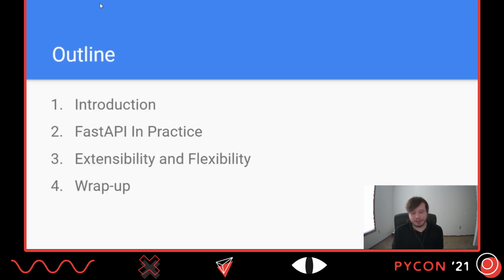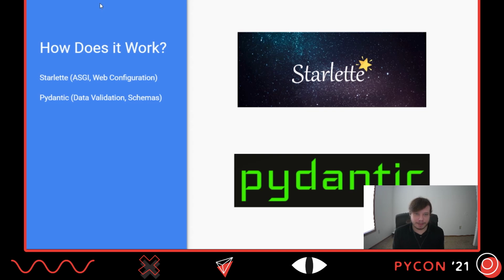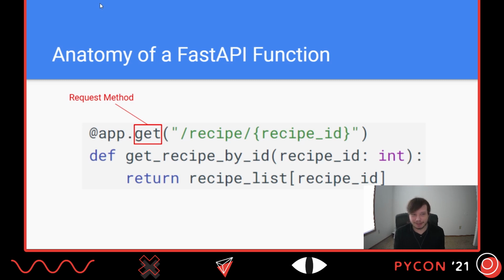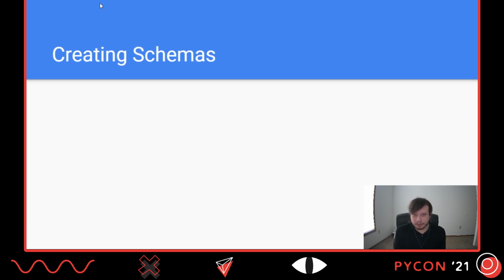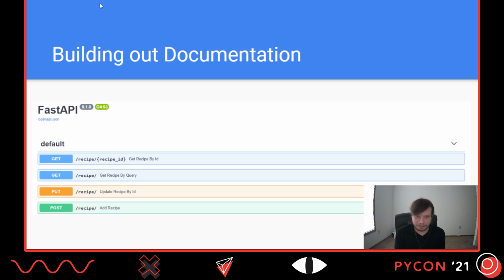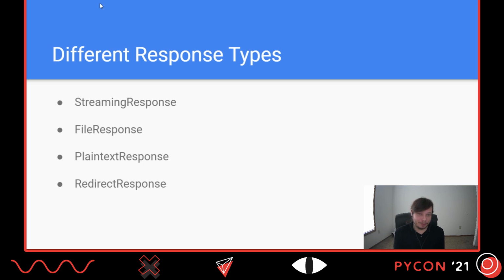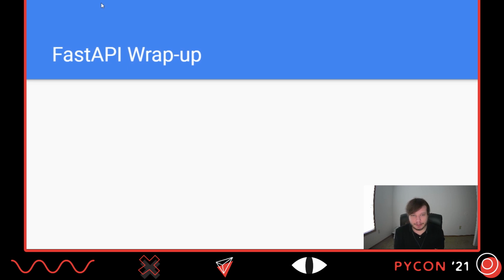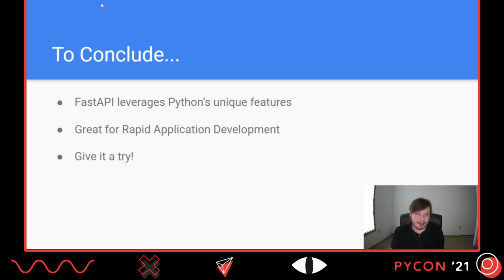TALK / Thomas Jewitt / An Introduction to FastAPI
With the skyrocketing popularity of Python as a language for web development, a wide array of tools now exist for the creation and documentation of REST APIs. Enter FastAPI, a quick, modern and extensible solution for rapidly creating RESTful services. This talk will explain the features, advantages, and utility of the FastAPI framework for developing comprehensive and useful APIs.